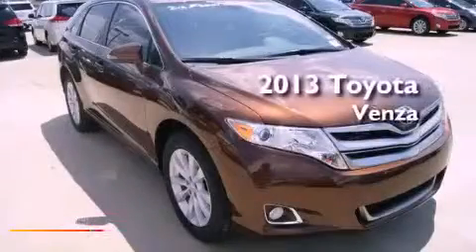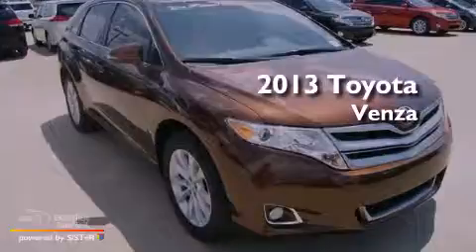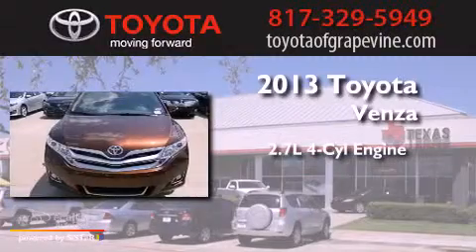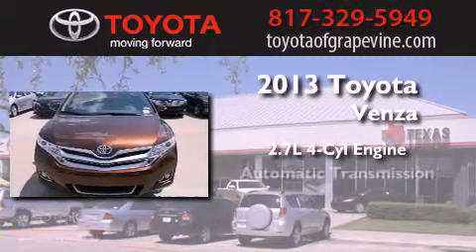2013 Toyota Venza Grapevine TX 76051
Year : 2013
 Make : Toyota
 Model : Venza
 Engine : 2.7L DOHC SFI 16-valve I4 engine
 Trans . : Automatic
 Exterior : Other
 Miles : 4
 Interior : -

 801 State Hwy. 114 East